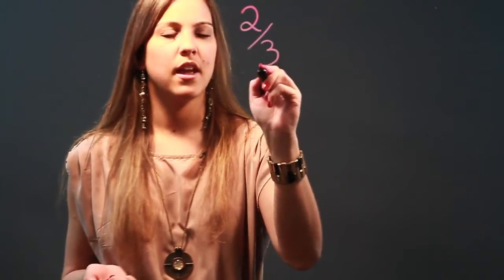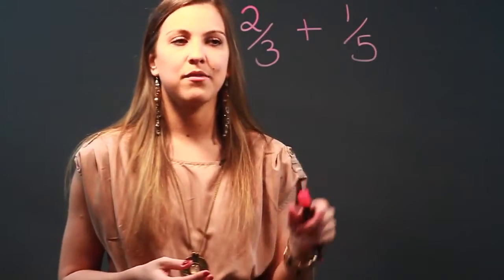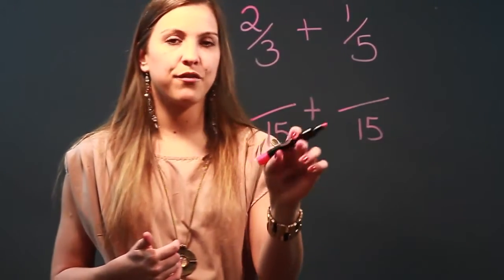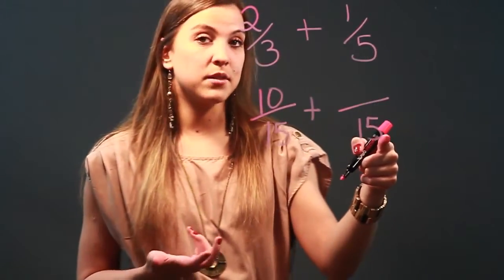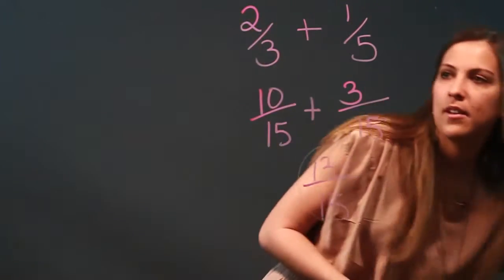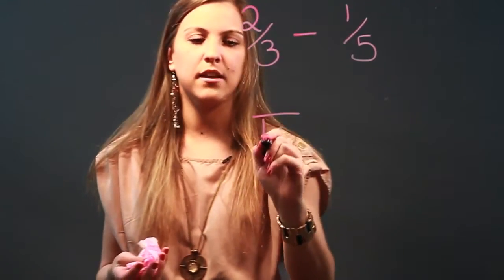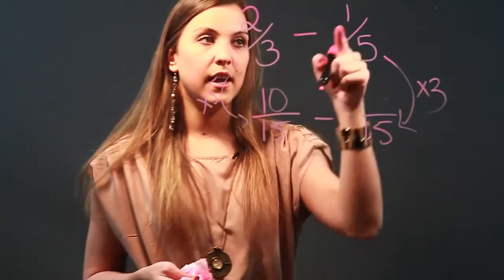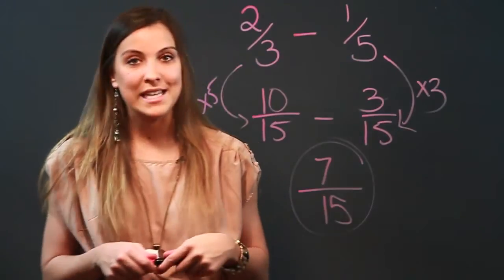How to Add & Subtract Fractions With Different Bottom Numbers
How to Add & Subtract Fractions With Different Bottom Numbers. Part of the series: Adding and Subtracting Fractions. The bottom number in a fraction is called the denominator. Add and subtract fractions with different bottom numbers with help from a longtime math teacher in this free video clip.